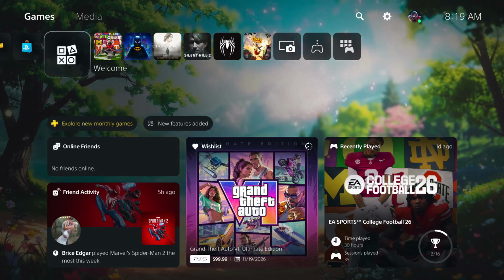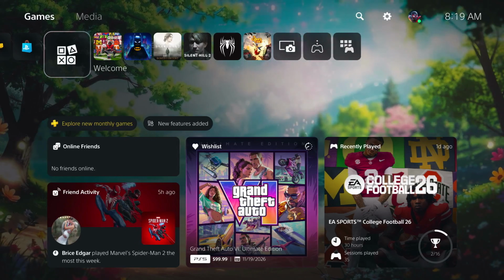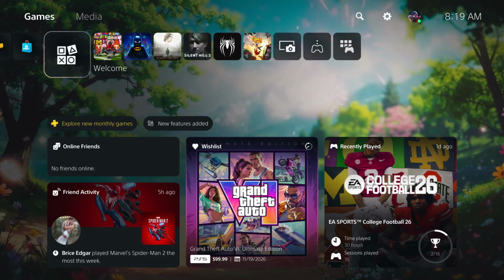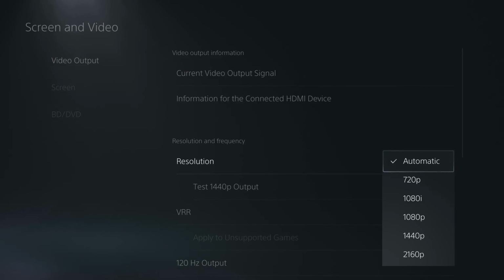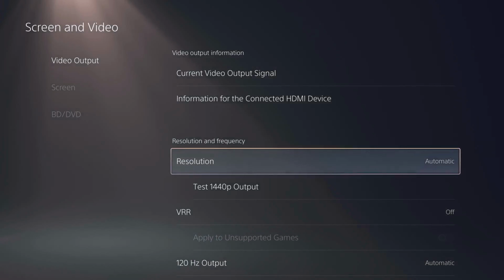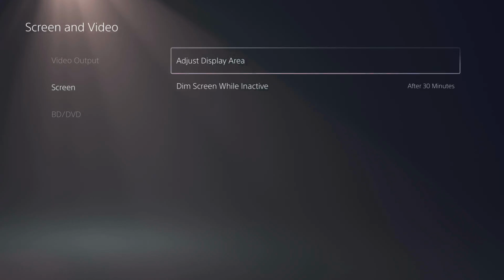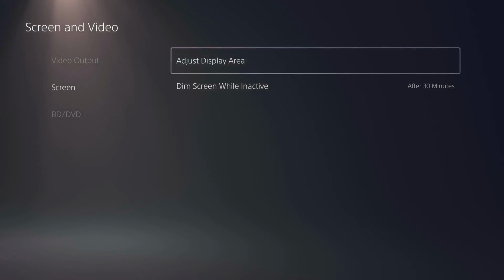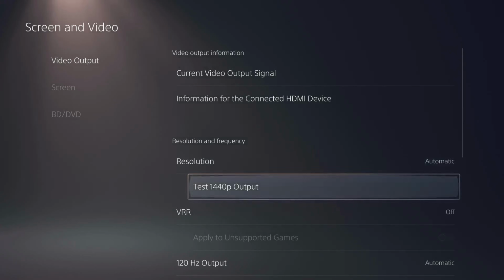How To Fix PS5 Not Showing Full Screen and Black Borders - Full Guide